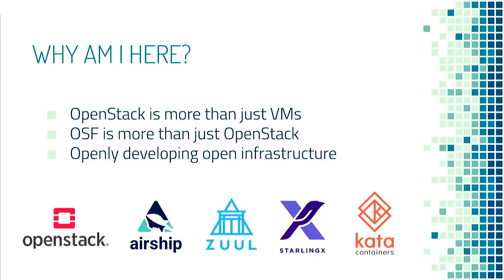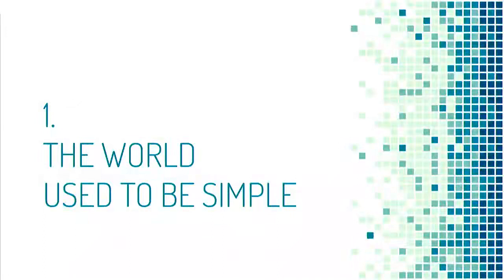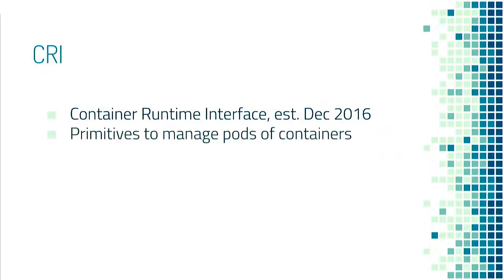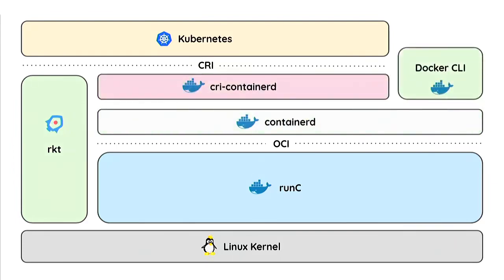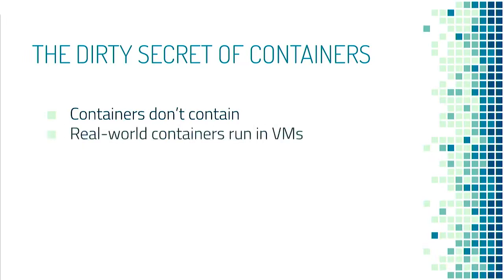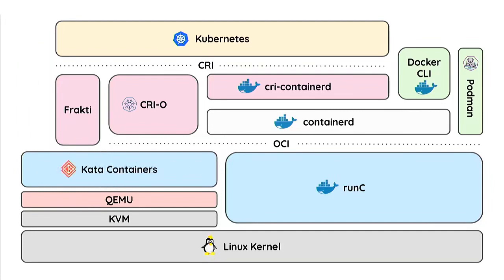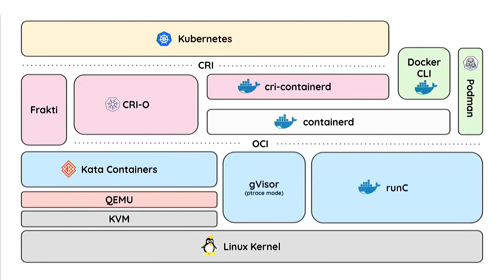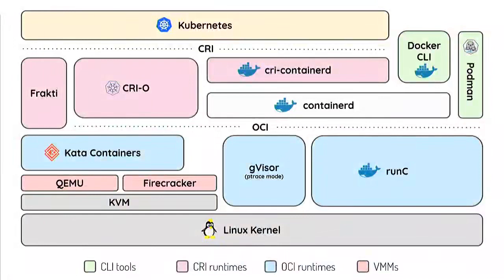Below Kubernetes Demystifying container runtimes